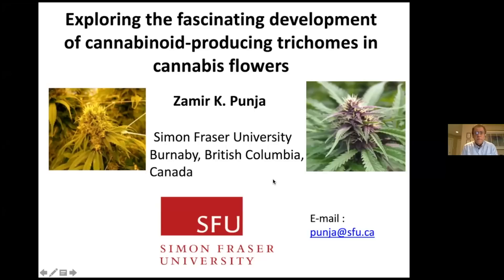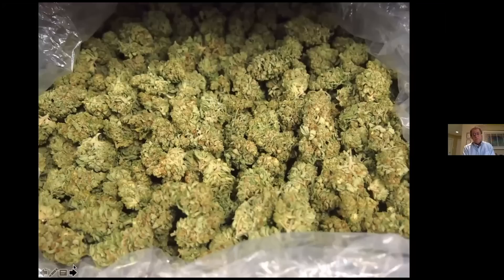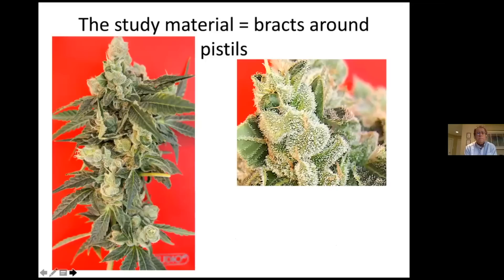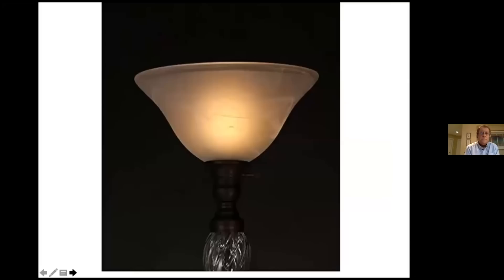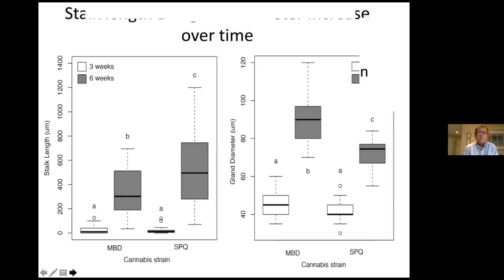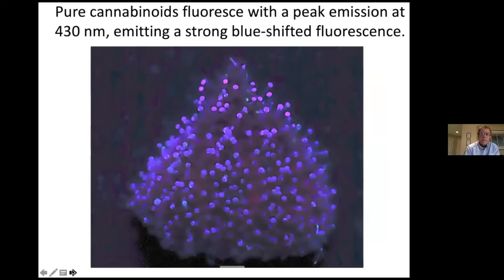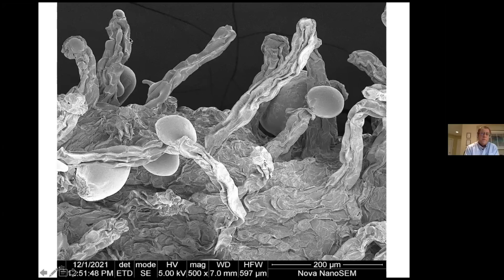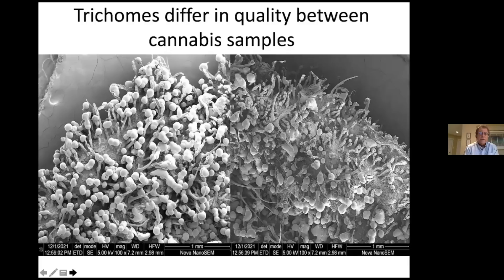Exploring the fascinating development of cannabinoid-producing trichomes - Zamir Punja, PhD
Zamir Punja presents “Exploring the fascinating development of cannabinoid-producing trichomes in cannabis flowers” at CannMed 2022.

Glandular trichomes produced on bracts of female inflorescences of THC-containing plants are known to produce cannabinoids. What are the details of how these structures develop ? The fascinating process of capitate stalked trichome development was studied using light and scanning electron microscopy (SEM). Two strains– Moby Dick and Space Queen – were compared at 3 weeks and 6 weeks of the flowering period. Four morphologically distinct trichome types will be shown: nonglandular hairs (stacoliths) and three glandular (secretory) forms –pedicillate bulbous (15-30 um in diameter), sessile peltate (30-45 um in diameter) and capitate (40-85 um in diameter) that were stalked or sessile. The stalked capitate trichomes are formed in greater numbers on lower compared to upper bract surfaces, and at higher frequency on Space Queen compared to Moby Dick as maturity of the inflorescence progressed. Trichome glands increased in volume with maturity and resin was secreted through cracks or tears in the surrounding cuticle, resulting in collapse of the trichome gland. Dried buds of four cannabis strains showed varying trichome densities, stages of development, trichome stalk length, and degree of gland dehiscence. These findings may be extrapolated to develop a method to estimate trichome gland maturity to optimize cannabinoid levels at harvest.